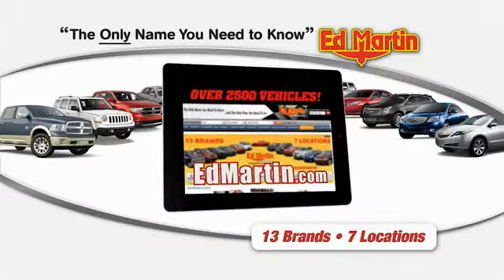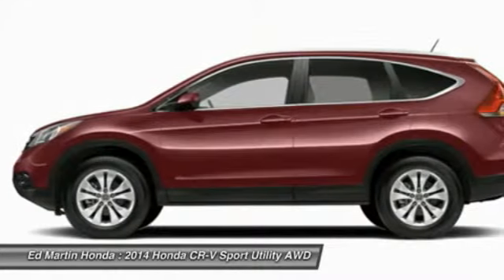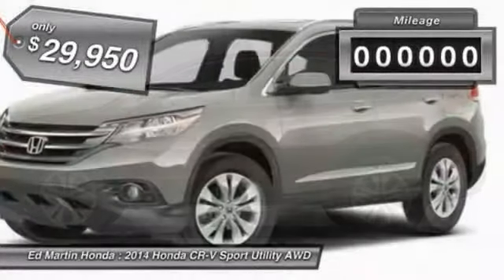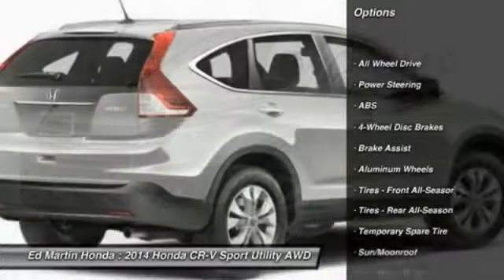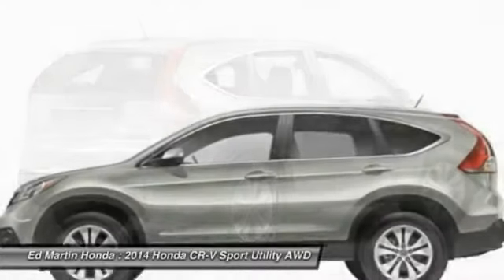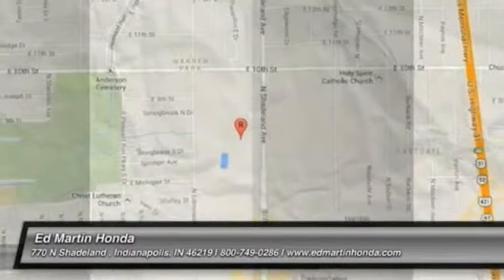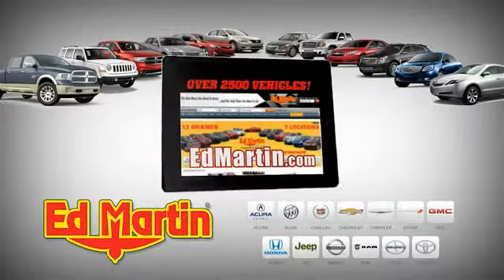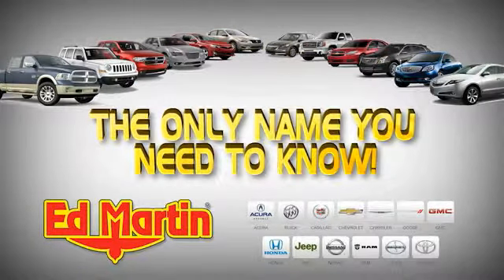2014 HONDA CR-V Indianapolis, IN 2CR6054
2014 HONDA CR-V Indianapolis, IN
Stock# 2CR6054

The 2014 Honda CR-V has a modern aerodynamic look, with sweeping lines, exciting body sculpting, and a dramatic profile. It has enough attitude and ability to get you around town and then tackle the open road and the great outdoors. The CR-V comes equipped with a 2.4-Liter i-VTEC 4-Cylinder engine with 185 Horsepower and a 5-Speed Automatic Transmission. It has a rigid unit-body structure, coupled with taut suspension tuning, which give it impressive handling characteristics. For ultimate 4-season security, the 2014 CR-V is available with Honda's Real Time All-Wheel Drive with Intelligent Control System that smoothes out initial acceleration and can transfer up to 100 percent of torque to the rear wheels if necessary. The CR-V is very fuel-efficient and can get up to an EPA estimated 31 MPG Highway when in two-wheel drive. Hit the green ECON button, and the vehicle makes adjustments to its systems so they can be more efficient. Then you get feedback as you drive from Eco Assist to let you know how efficient your driving is. Honda has placed bars around the speedometer, and the longer you keep them in the green, the farther you can go on a tank of gas. The 5-passenger CR-V remains modestly sized on the outside, but is extremely roomy inside, with a rear seat that accommodates adults and a proper-sized cargo area. Special attention is paid to driver comfort, with supportive front seats that flank an accommodating center console punctuated by two big cup holders. A large covered center stow bin houses USB and auxiliary inputs as well as a 12-volt power point. Finally, its large single-piece liftgate, coupled with a significantly lower lift-over height, eases loading and unloading chores. Check out the 2014 Honda CR-V Today!